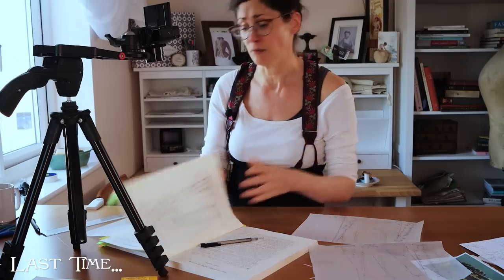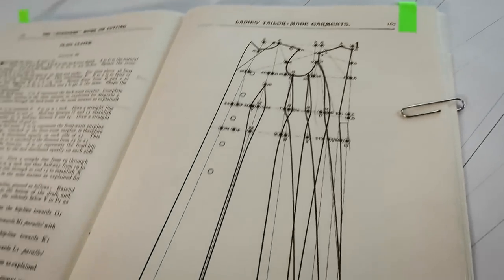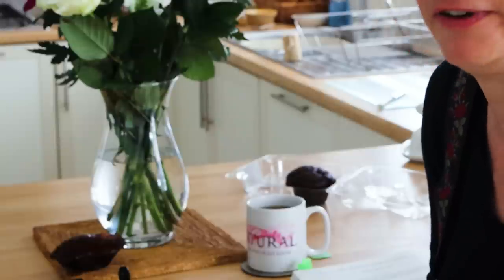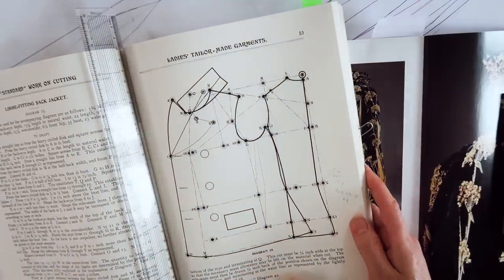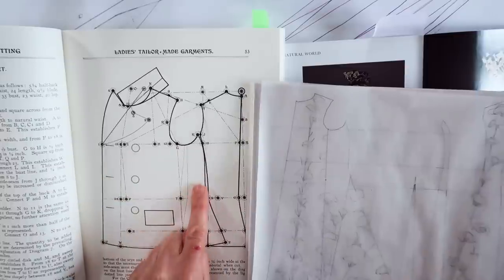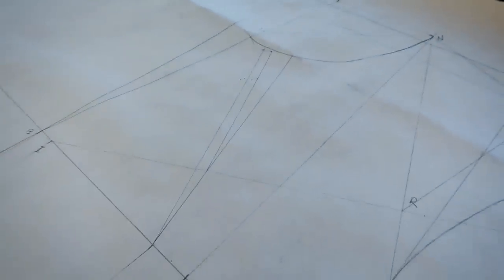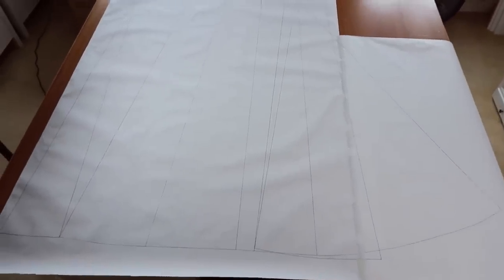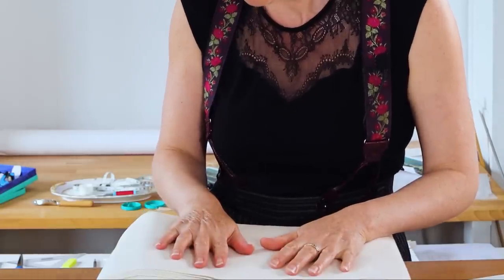Make a Custom Sewing Pattern With Me || Victorian Velvet Coat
It's time to take all that we've learned about the Victorian velvet coat so far and draft a custom made sewing pattern directly from the measurements of a real human being.

No standard sizes here; no fudging it to fit. This is how a custom pattern is made for a client. (Well, sort of.)

*** Books ***
SS Gordon with a new introduction by Kristina Harris, "Turn-of-the-Century Fashion Patterns and Tailoring Techniques" (Dover Publications, 2003, reprint of a 1901 original)
Lucy Johnston, "Nineteenth Century Fashion In Detail" (V&A Publications, 2006)
Norah Waugh, "The Cut of Men's Clothes" (Faber & Faber, 1994)

Featured as pattern weights:

Clare Rose, "Art Nouveau Fashion" (V&A Publications, 2014)
"Uniform" (Armémuseum, Stockholm)

James Sherwood, "Savile Row: The Master Tailors of British Bespoke" (Thames and Hudson Ltd, 2017)
Cally Blackman, "100 Years of Fashion" (Laurence King Publishing, 2012)

*** Music ***
‘Caught in the Waves’ by Trevor Kowalski
‘Connection’ by Aerian
‘Rotation Begins’ by Arthur Benson
‘Illusory Motion’ by Gavin Luke
‘Random Acts of Kindness’ by Airae
‘Guna’ by Martin Landh
‘We Are Giants’ by Silver Maple
‘They Underestimate’ by Trevor Kowalski
‘It Starts with Us’ by Airae
‘The Air You Breathe’ by Aerian
‘Cotton Dreams’ by Elm Lake
‘What Used to Be’ by Christoffer Moe Ditlevsen
‘Striving’ by Trevor Kowalski

Your letters and cards are welcome at Mr Worth's old place.
7 Rue de la Paix
Paris 75002
France

If you're in the UK, I also have an address here:
1 Northumberland Avenue
Trafalgar Square
London
WC2N 5BW
United Kingdom

Please don't send parcels - the fees to have them imported/forwarded to me are expensive!

Thank you, thank you, to everyone who has sent something to me. It is deeply valuable to read your words in your own handwriting and hold them in my hands. It helps me to connect to who you really are, and what you really need from me. I read, enjoy and treasure every one. Thank you.